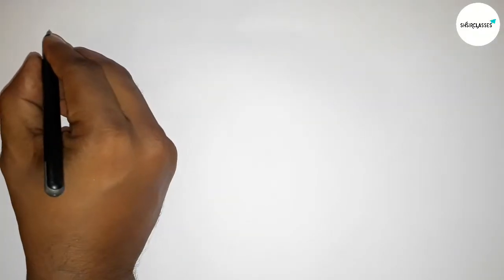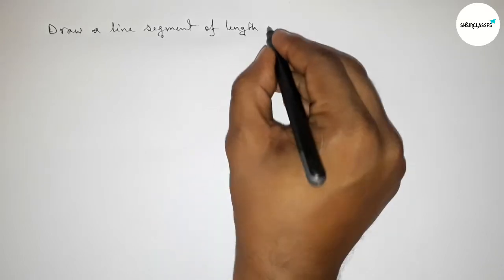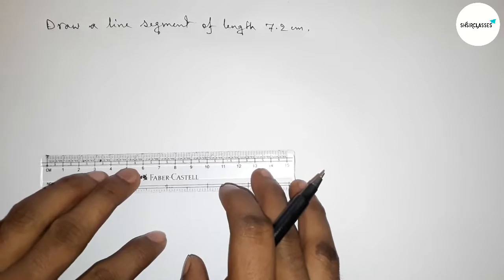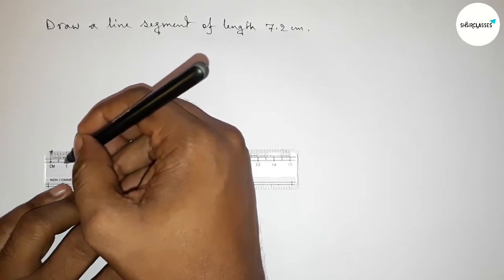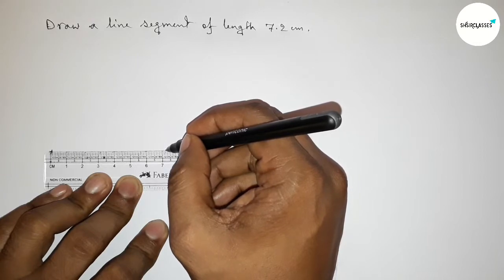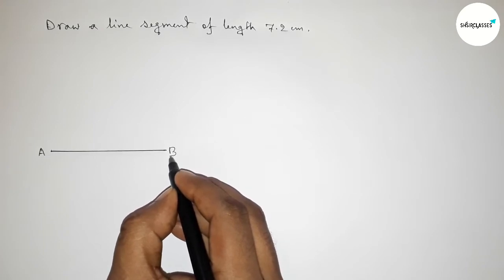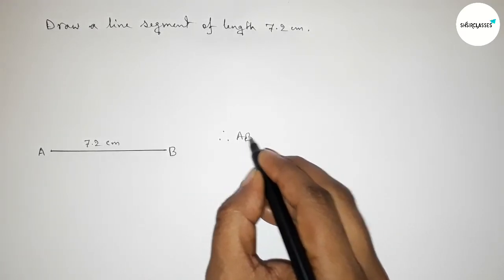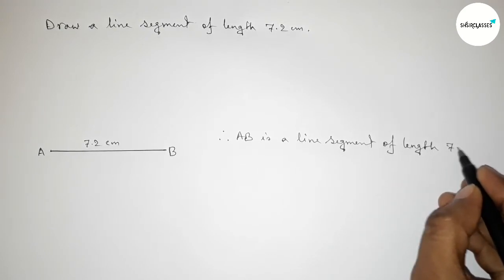How to draw a line segment of length 7.2 cm.shsirclasses.